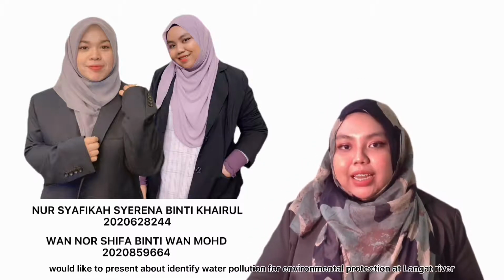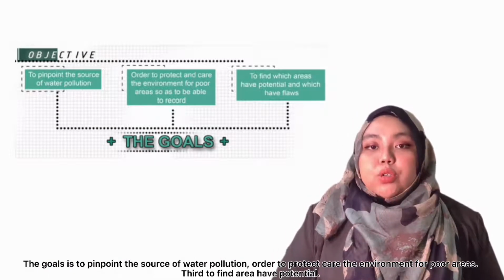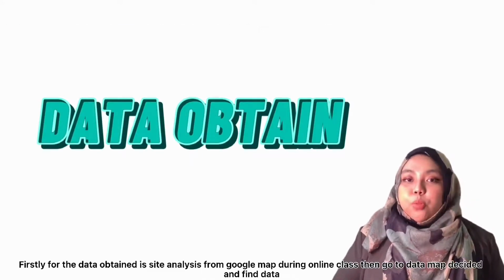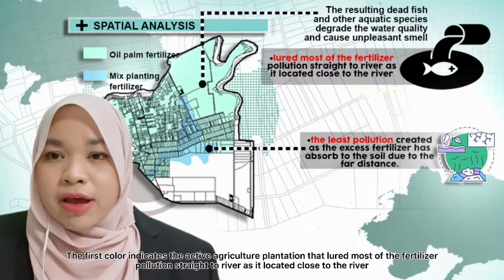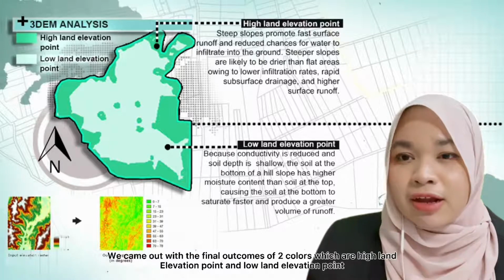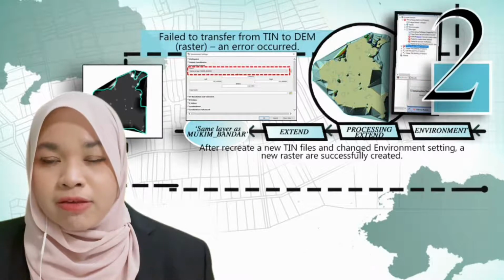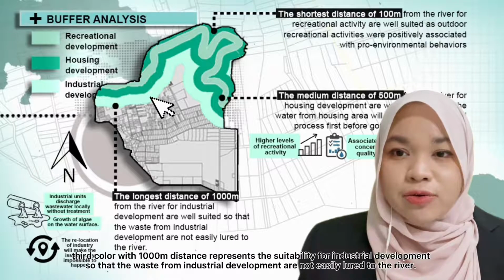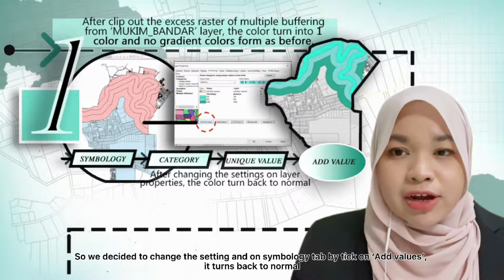LAS618 GIS FINAL PRESENTATION | SYAFIKAH & SHIFA